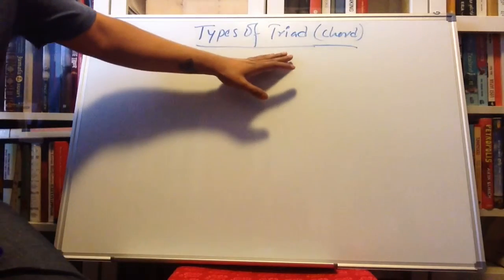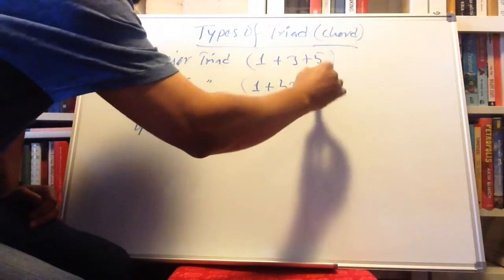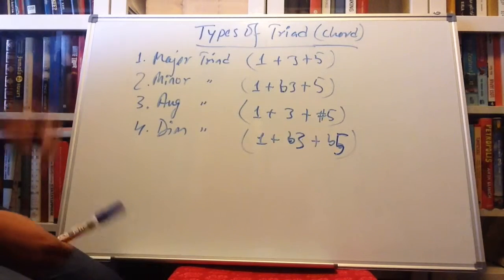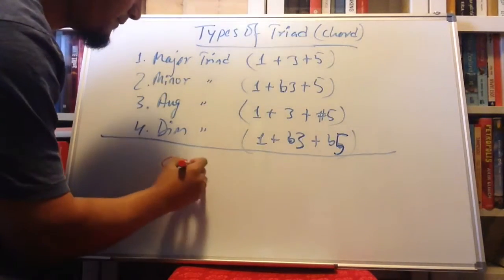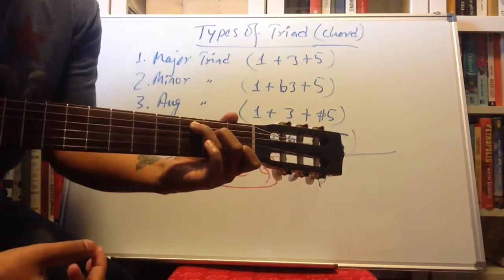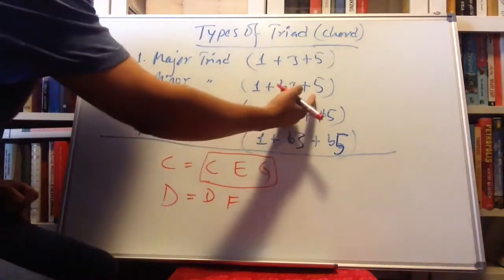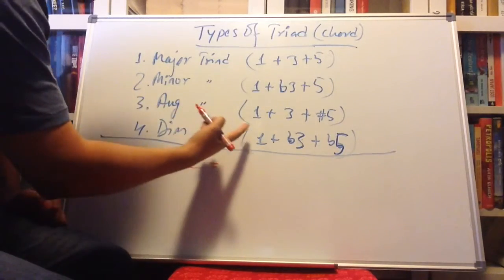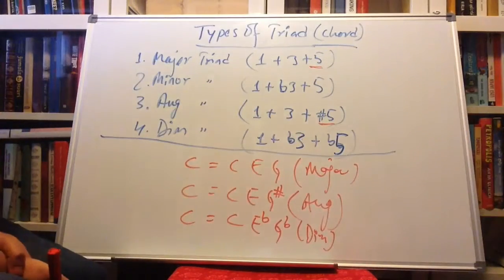Types of Triads (Chords)